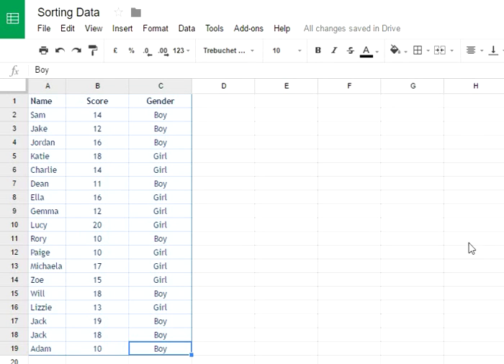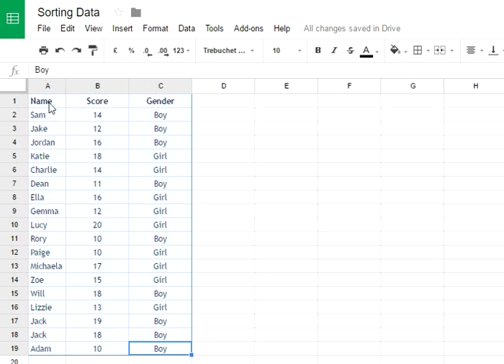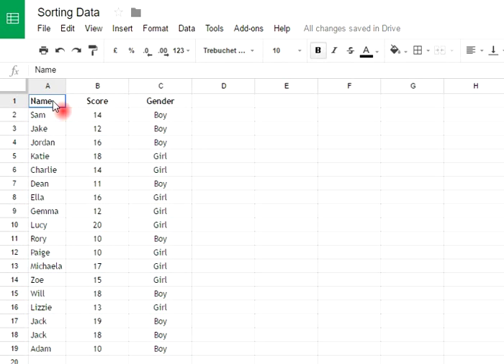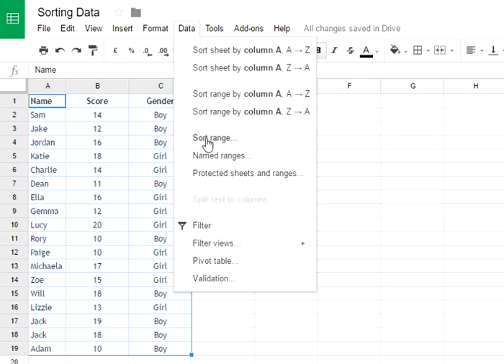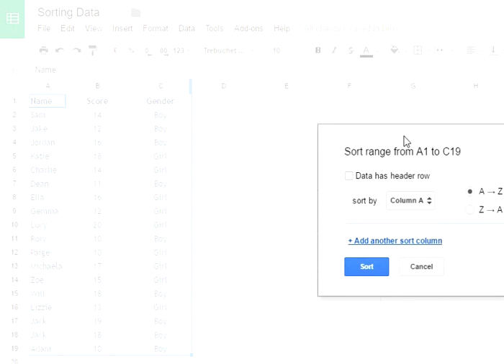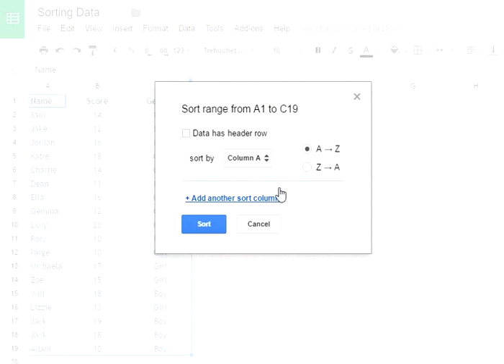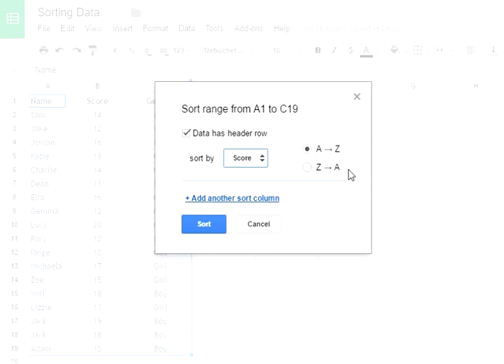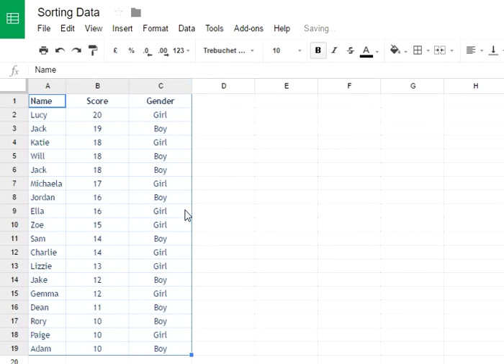Google Sheets: Sorting Data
A demonstration of how to sort data in a Google Spreadsheet using the original data.